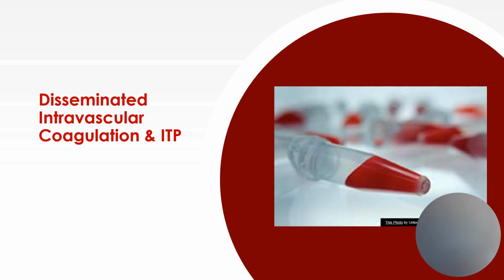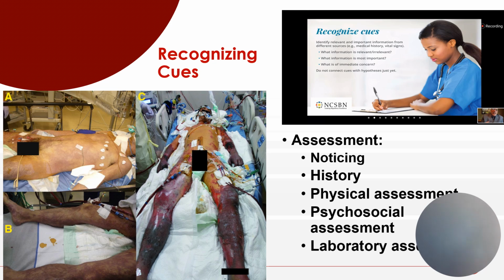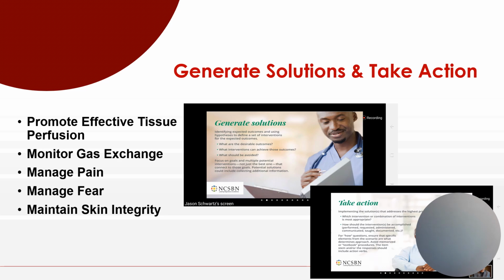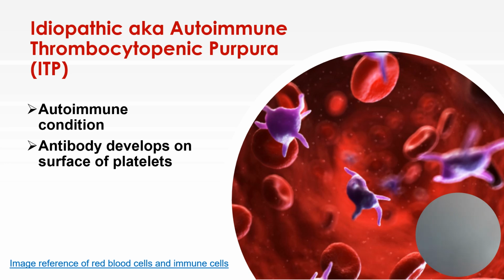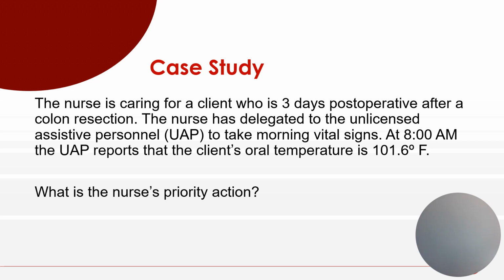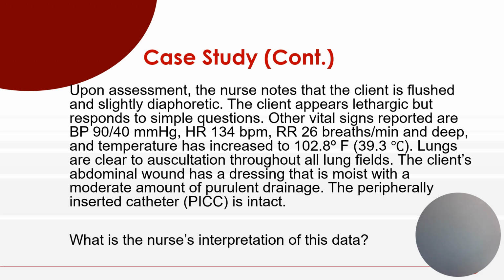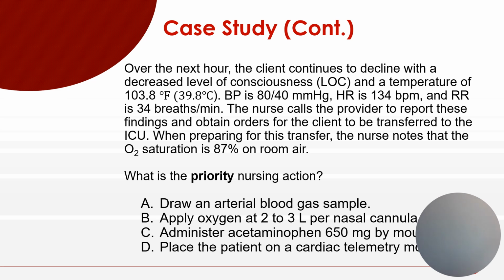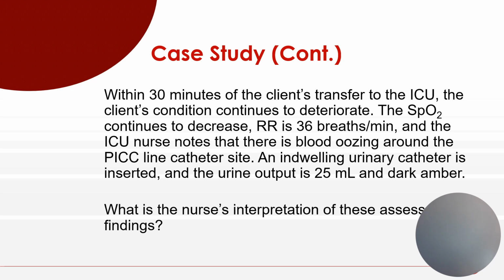Disseminated Intravascular Coagulation & ITP SV1